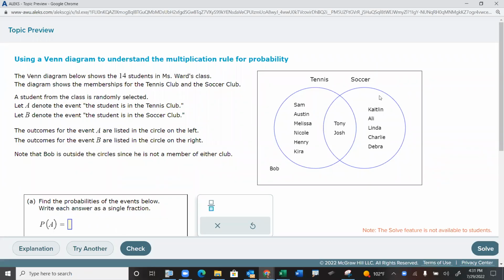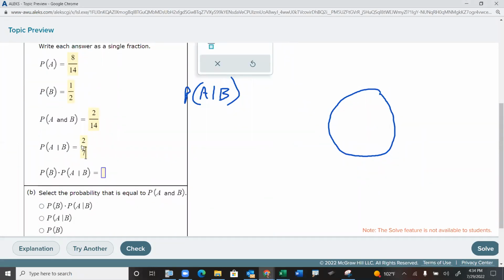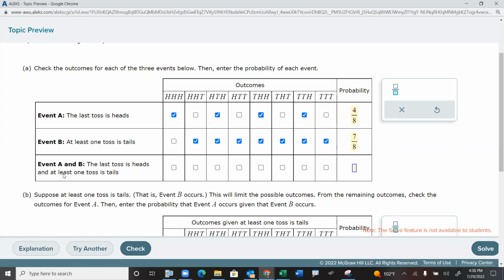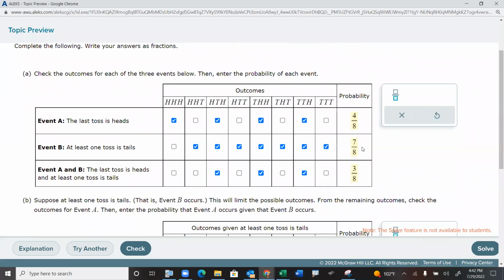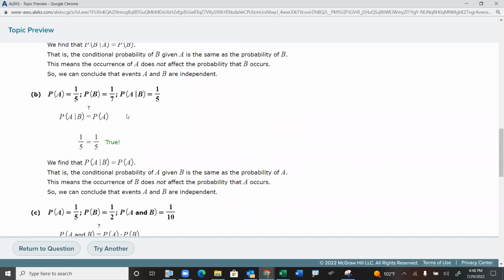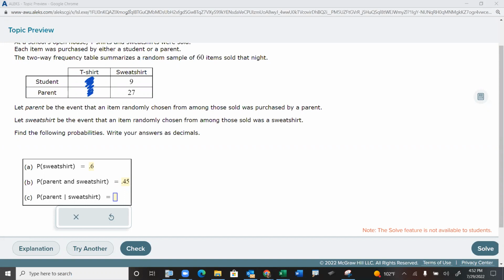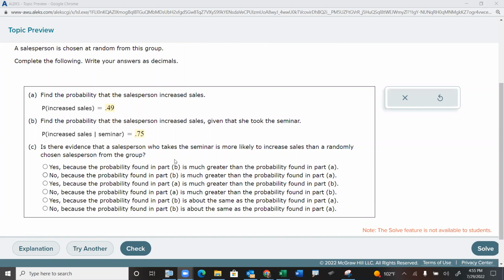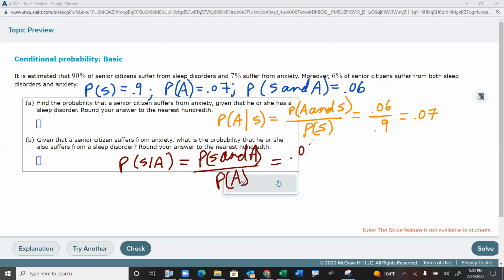Math In Society-Conditional Probability, Independent Events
This is a video about everyday math. It teaches:
Using a venn diagram to understand the multiplication rule for probability Outcomes and event probability: conditional probability
Identifying independent events given values of probabilities
Computing conditional probability using a two-way frequency table
Computing conditional probability to make an inference using a two-way frequency table
Conditional probability: basic